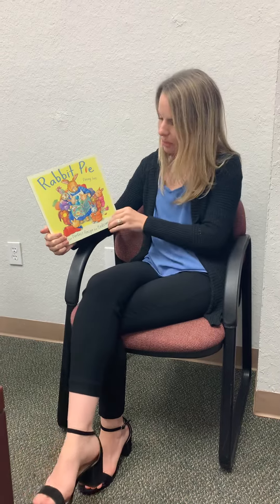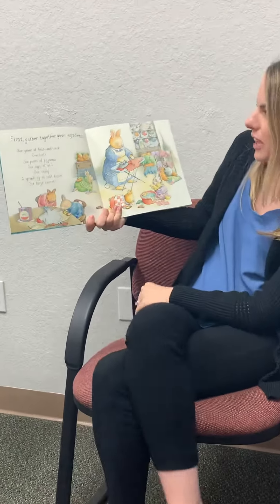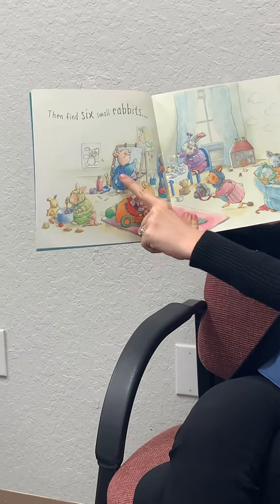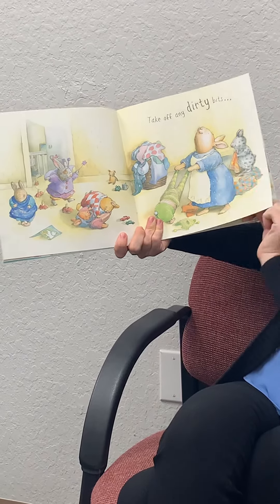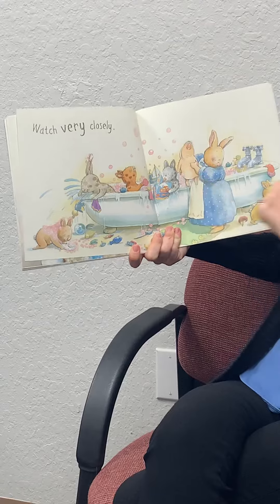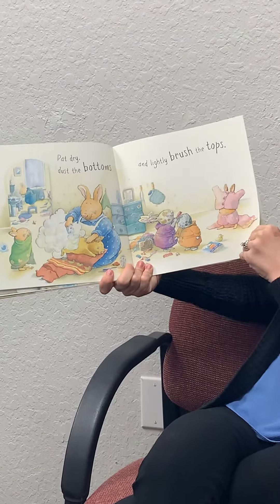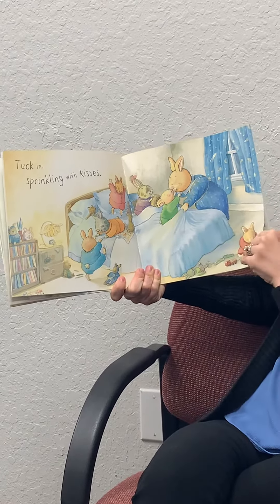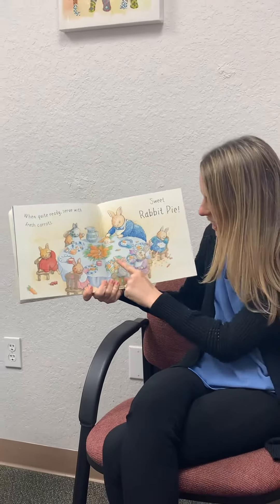Literacy with Friends: Rabbit Pie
Six adorable rabbits are just one ingredient needed for sweet Rabbit Pie! Join Mommy rabbit as she prepares a 'Rabbit Pie' for her little ones at bedtime with a creative blend of bunny ingredients. Combine with a sprinkling of kisses and some warm milk for the ideal bedtime story. Told like a recipe, with delightful illustrations showing the preparations for bedtime, this charming picture book will enchant parents and children alike.

Title: Rabbit Pie
Author: Penny Ives
Publisher: Child’s Play